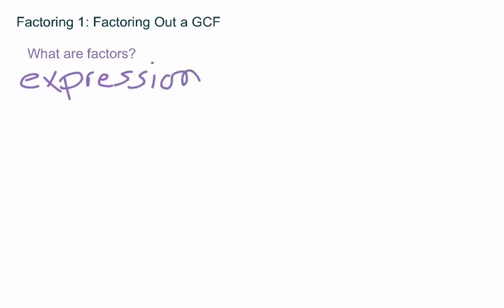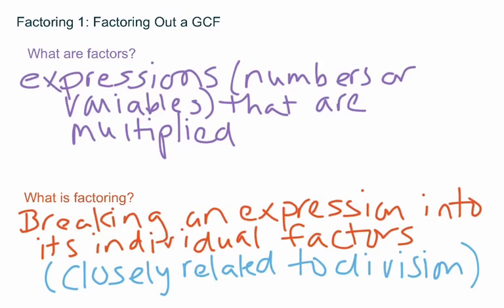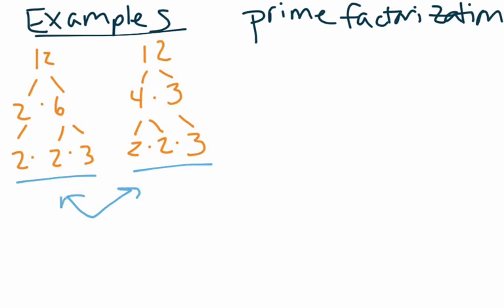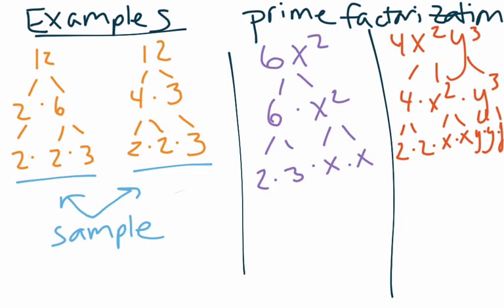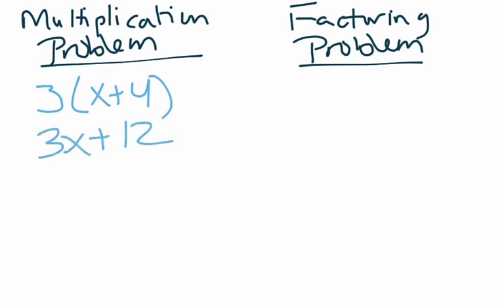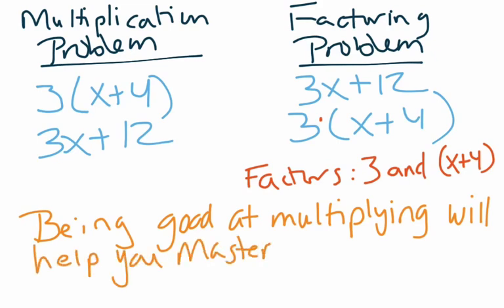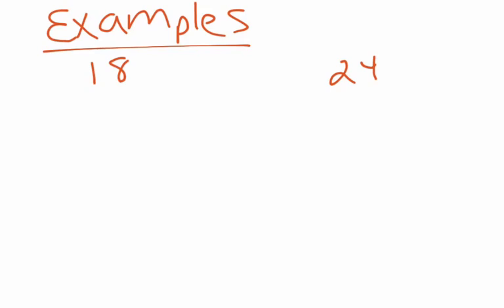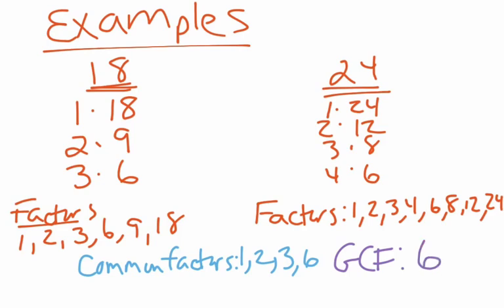Greatest Common Factor- 1